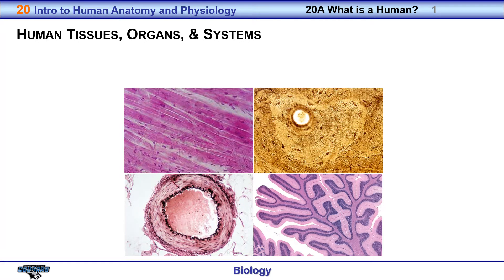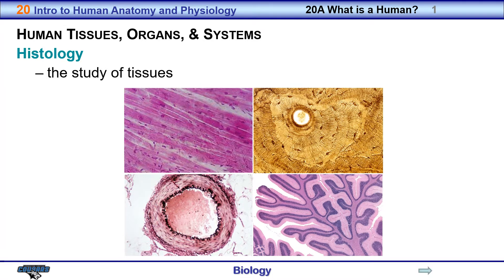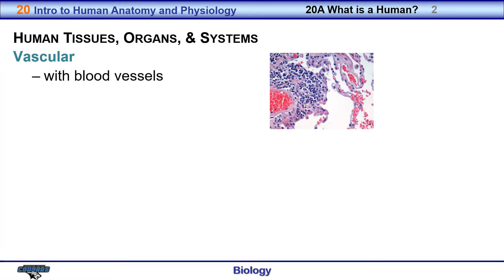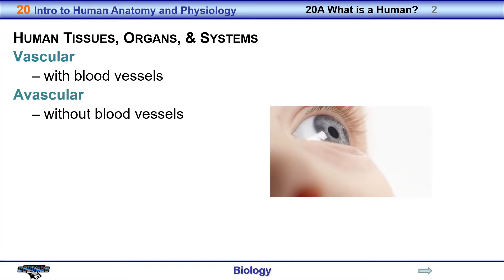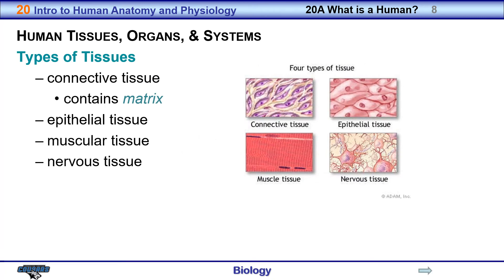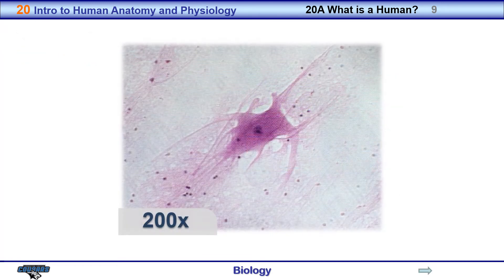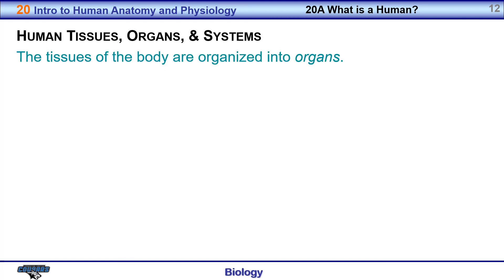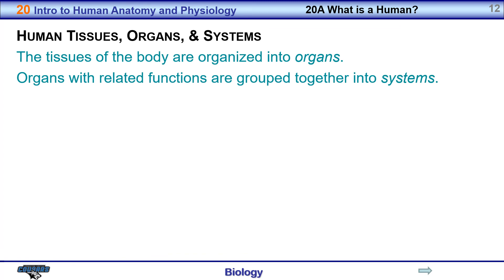Biology Chapter 20 Part 2